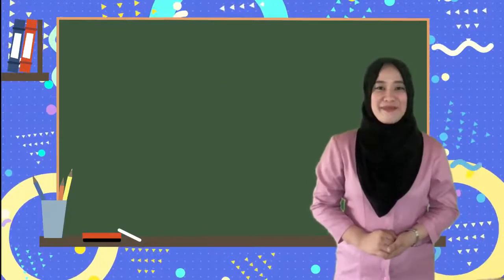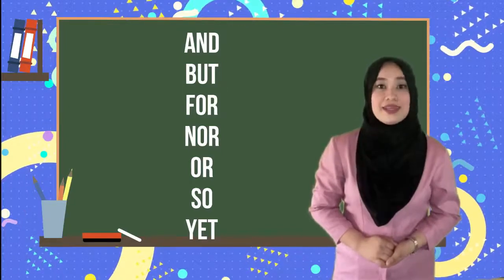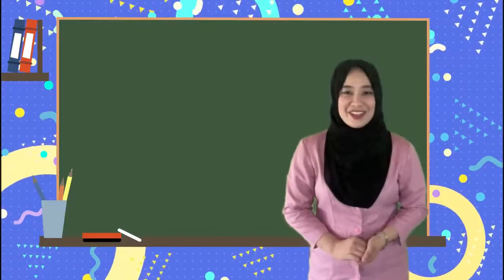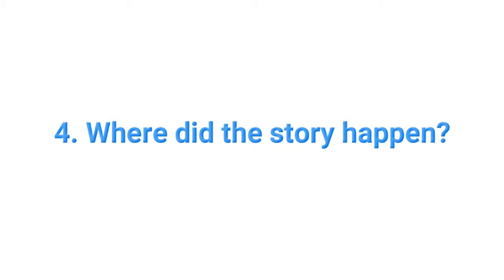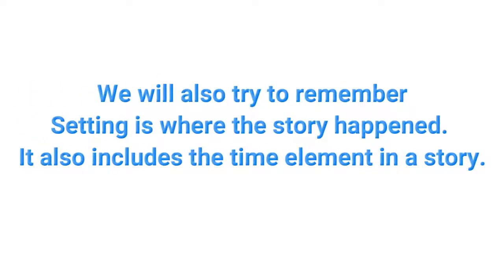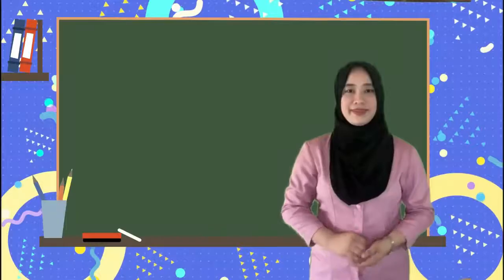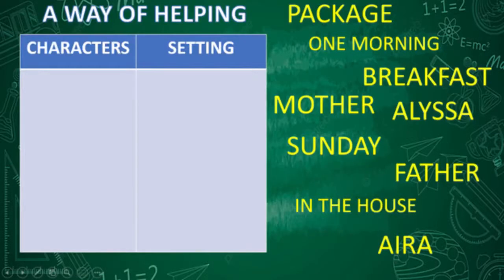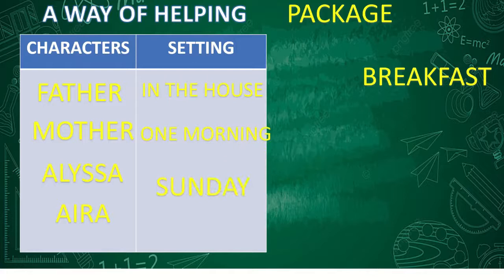English 6 2nd week Writing a Descriptive Paragraph by Hannia Balindong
"Grade 6 | English 6
Subject Topic:  (2nd week) Writing a Descriptive Paragraph prepared and presented by Hannia Balindong

Siyap Ko Kapaganad aims to become one of the repository of knowledge on K-12 education
Making education accessible for all learners.